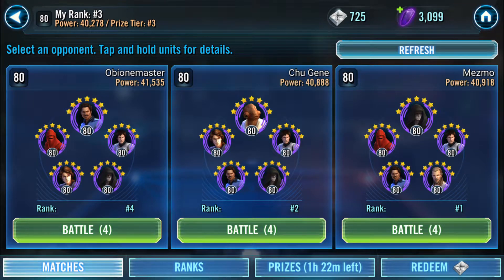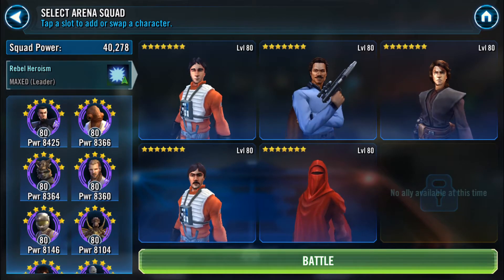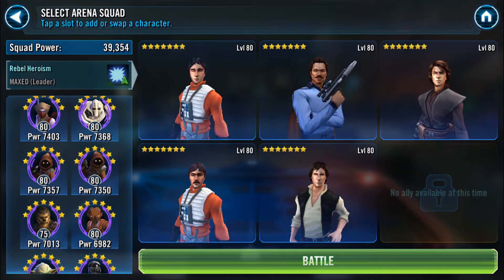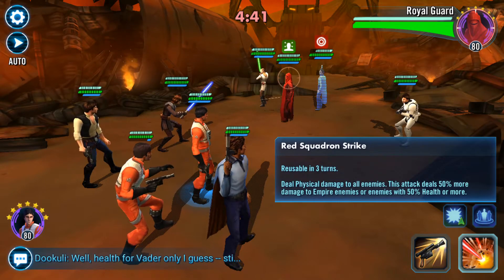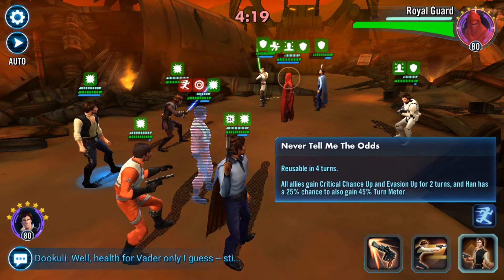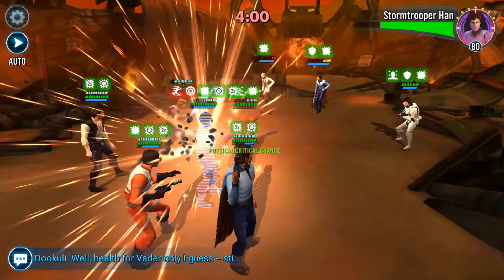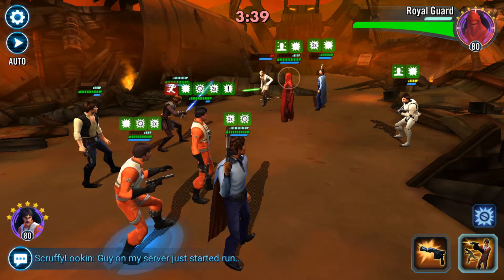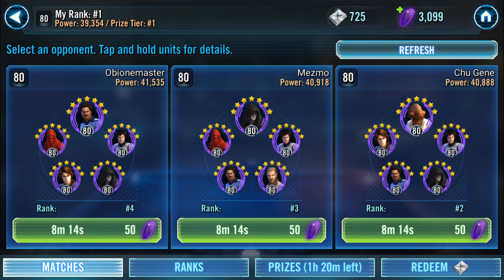Swgoh: wiggs team going for 1st against ep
Swgoh